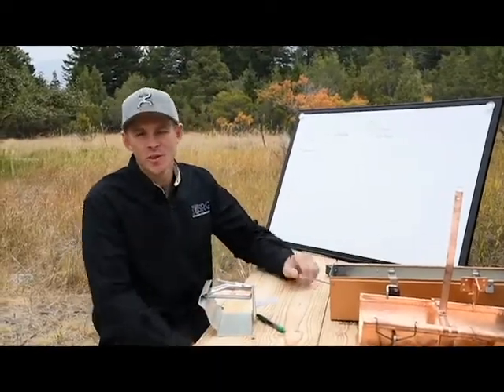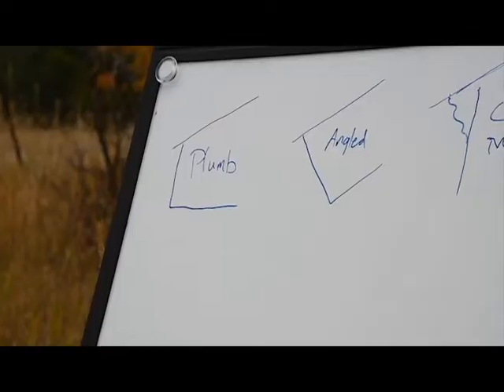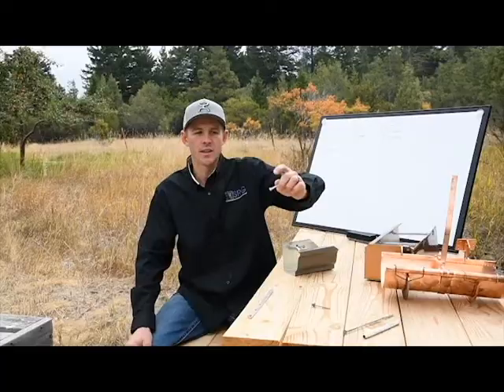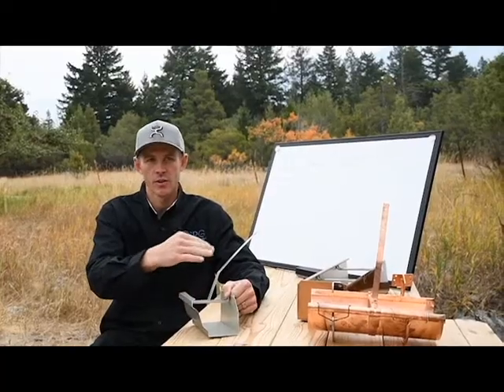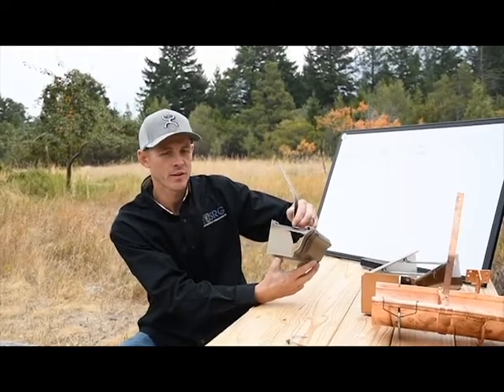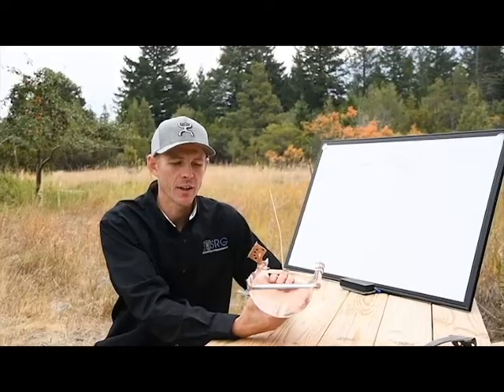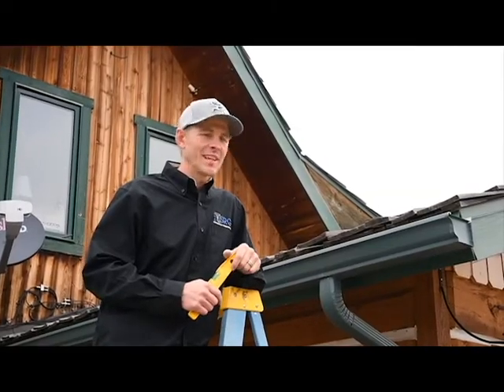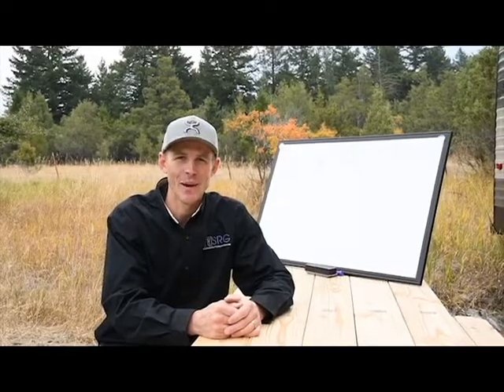Different Ways To Hang A Gutter